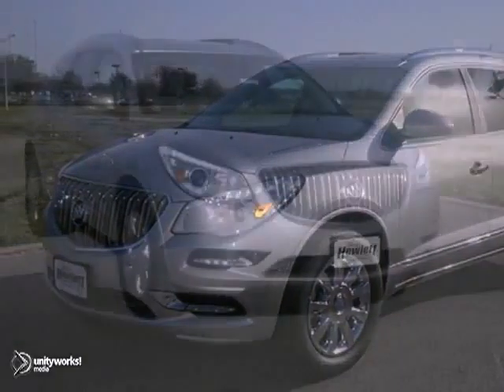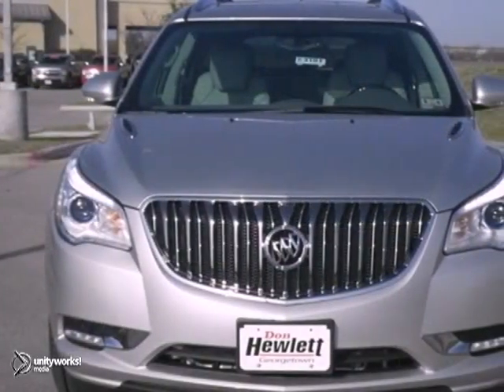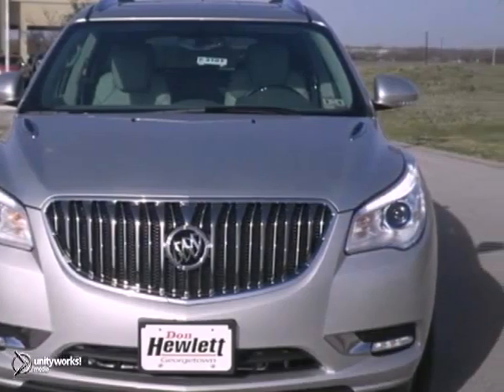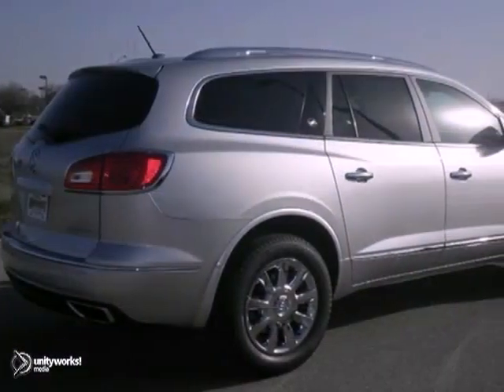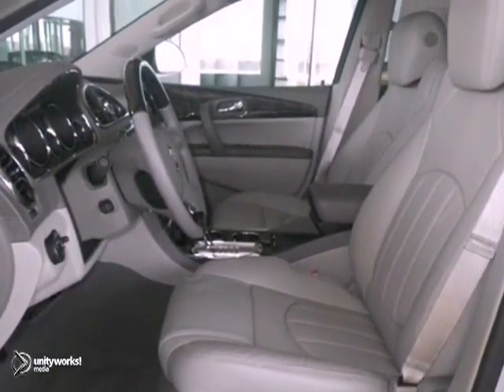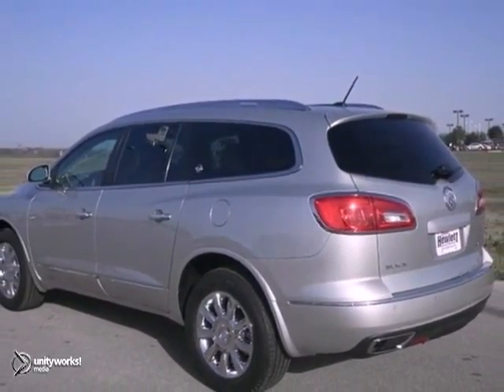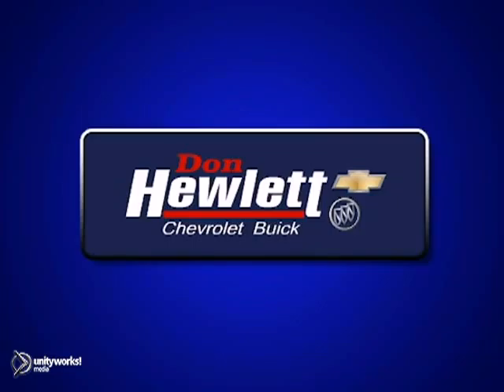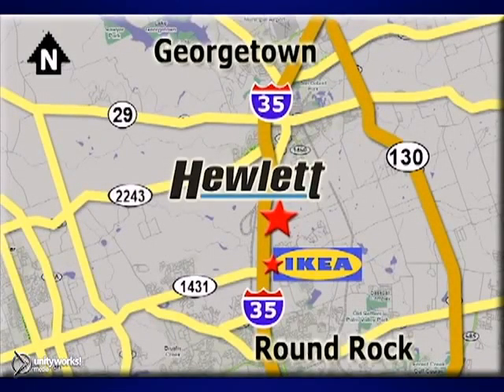2013 Buick Enclave Austin Round-Rock Georgetown, TX B13101 - SOLD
Year: 2013
Make: Buick
Model: Enclave
Trim: Premium
Engine: 3.6L V6
Transmission: Automatic 6-Speed
Color: Quicksilver Metallic
Interior: Titanium w/Perforated Leather Seating Surfaces
Stock #: B13101